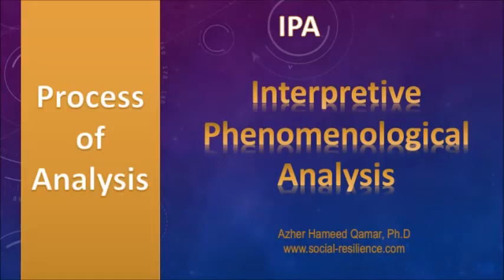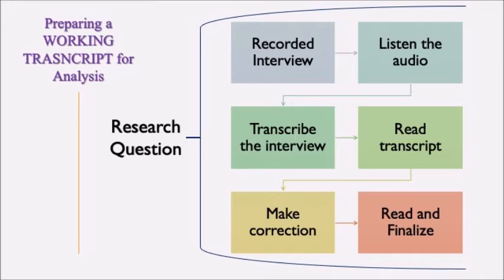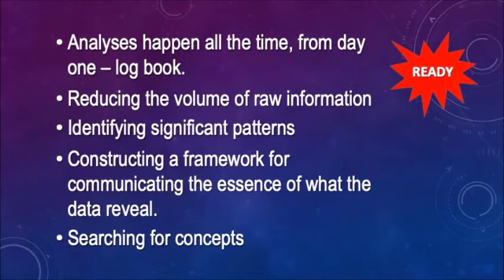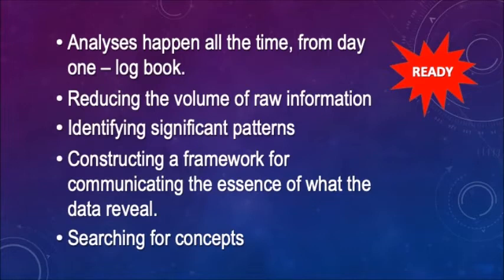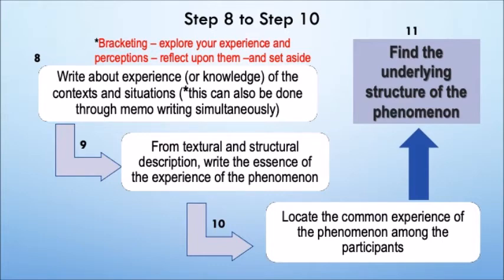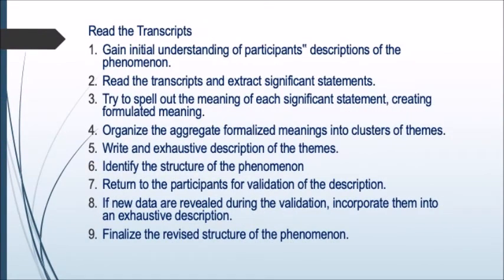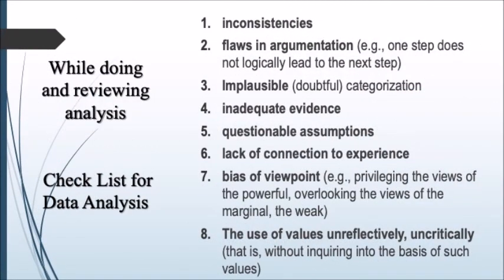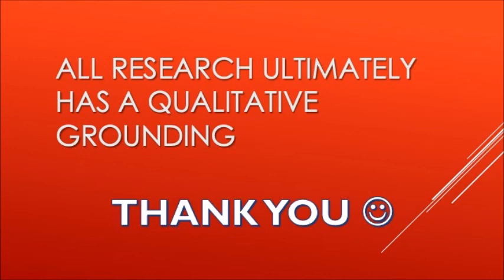Interpretative Phenomenological Analysis - Mostackas, Coalizi, and Smith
Interpretative Phenomenological Analysis - Mostackas, Coalizi, and Smith. Step by step process of analysis